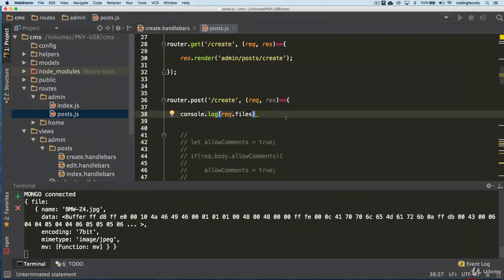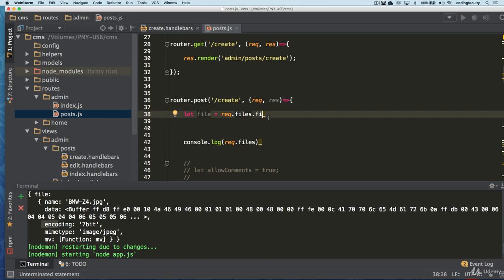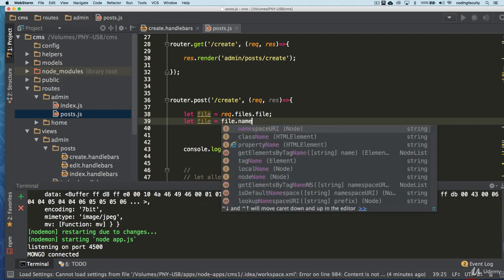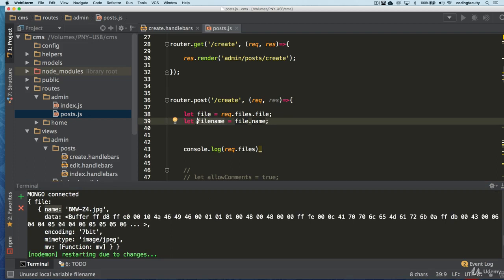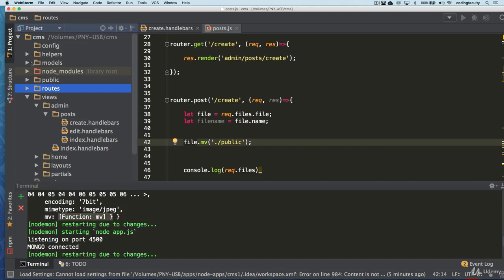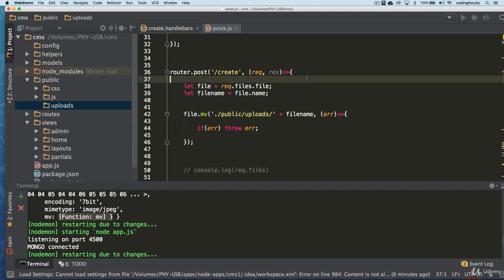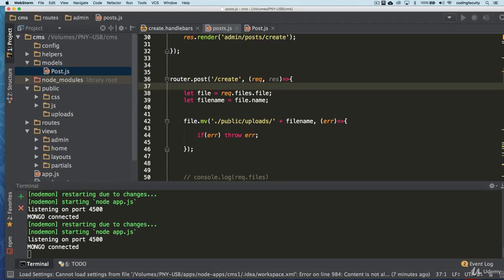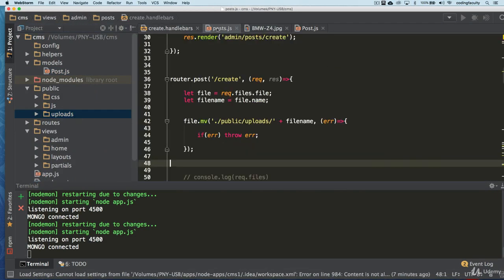3 Uploading a file